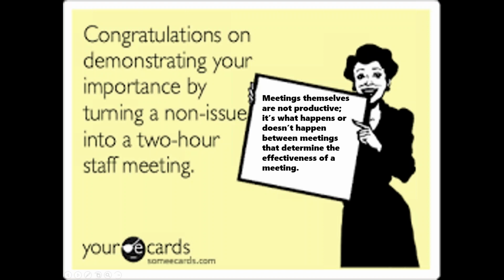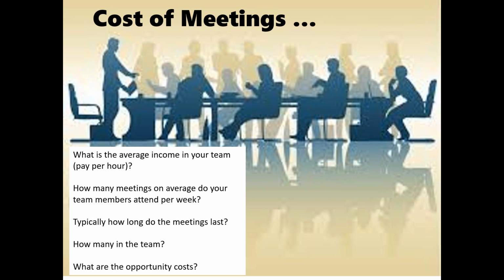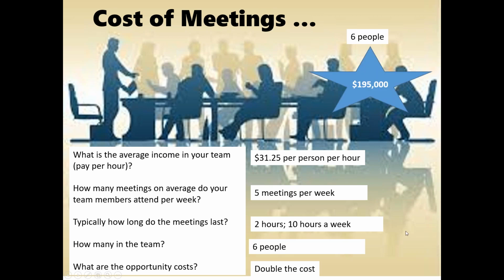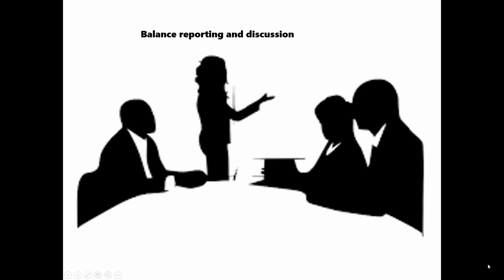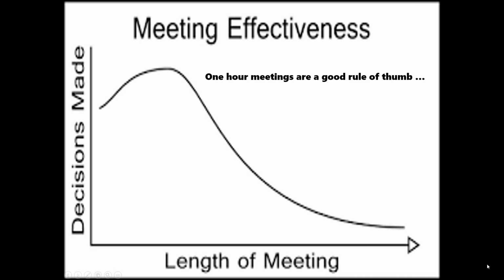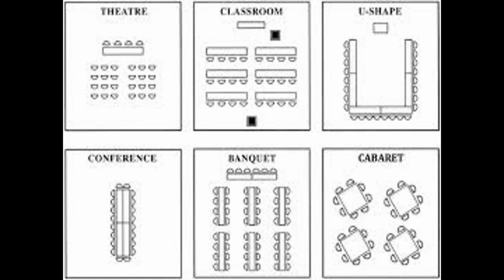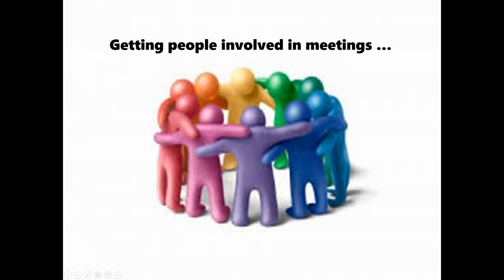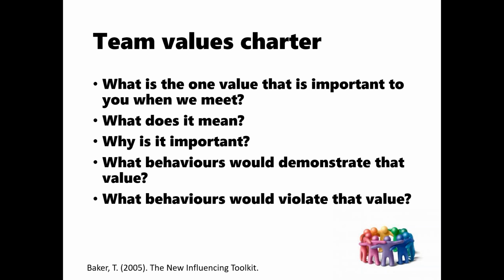Facilitating Effective Meetings